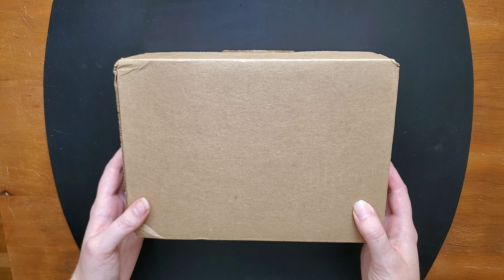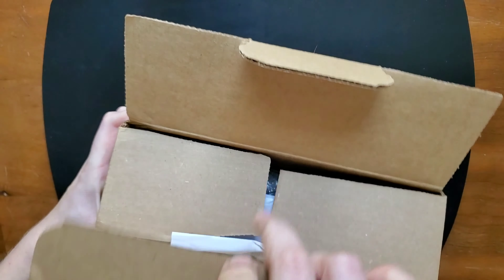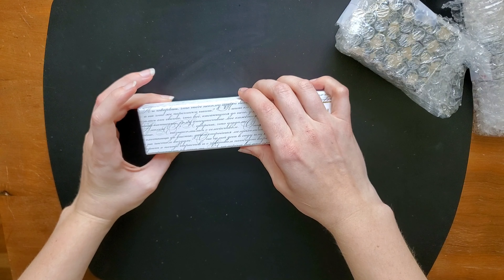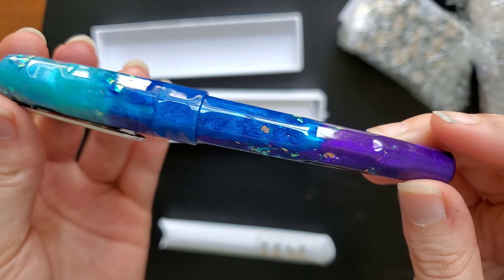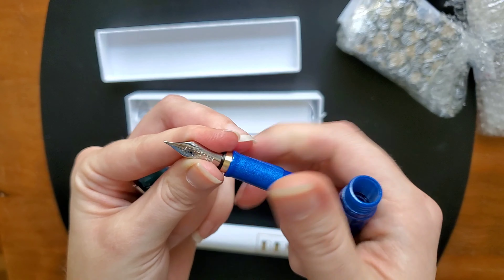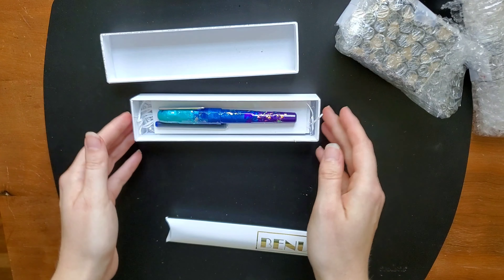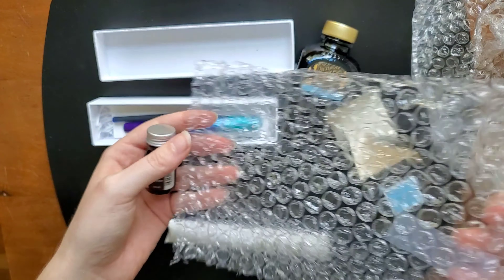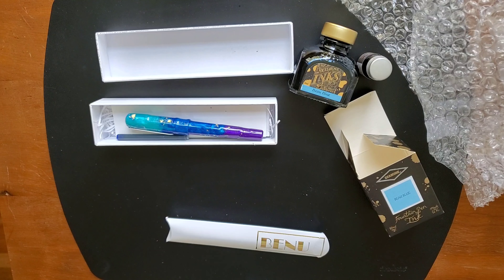Fountain Pen Unboxing! BENU Talisman "Peacock Ore" goldspot.com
I adore being able to give fountain pens as gifts. I get to open them upon arrival and examine them, so I most selfishly get a lot of joy from gifting them! My sister's birthday is the inspiration for this BENU fountain pen purchase from goldspot.com. She had several fountain pens on her wish list, but this BENU Talisman in "Peacock Ore" was a favorite. Please enjoy this unboxing video with this memorizing pen and lovely inks!

Items in Unboxing:

BENU Talisman "Peacock Ore" (Medium Nib)
Diamine Ink "Beau Blue"
Herbin Ink "Lie De The" (Dregs of Tea)